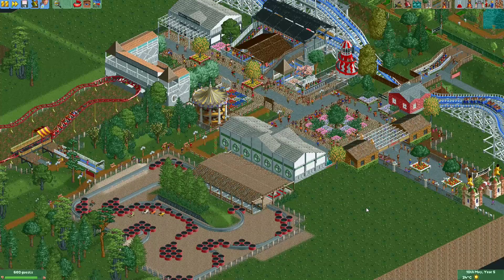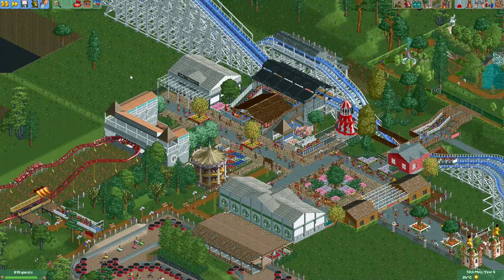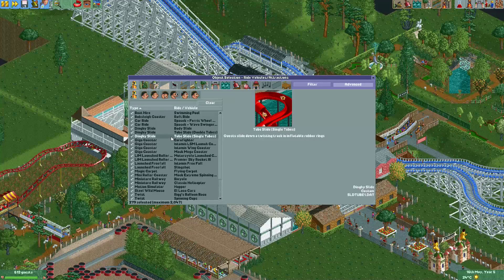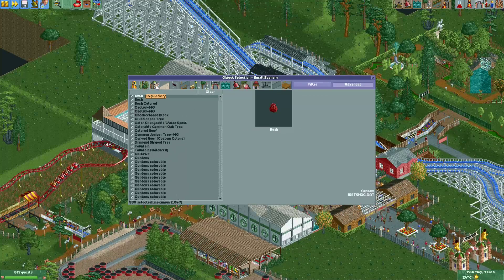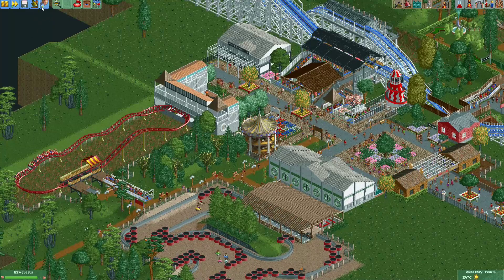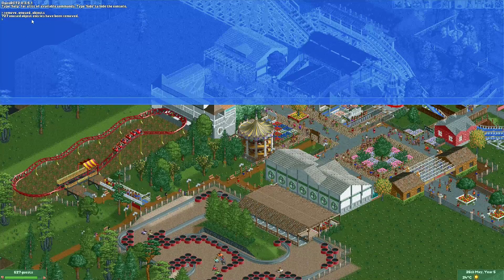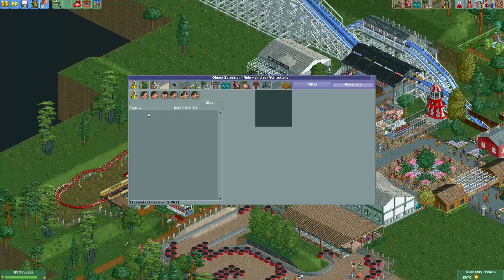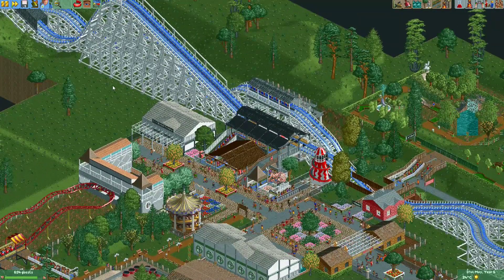Git Gud at OpenRCT2 #108: Disabling Unused Custom Objects!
Hey everyone! In quite a few of my contests you are not allowed to use custom objects in your map, or you have to disable the ones you did not place in the park. This helps keep the file size of your park small! In this episode of Git Gud at OpenRCT2 I will show you how to check for custom rides and scenery, and how to remove them!